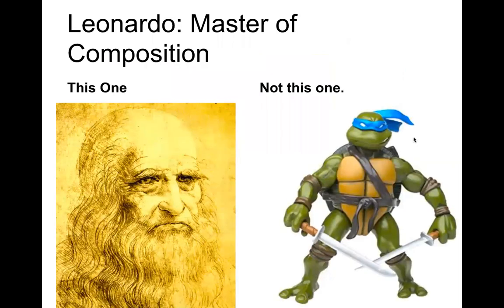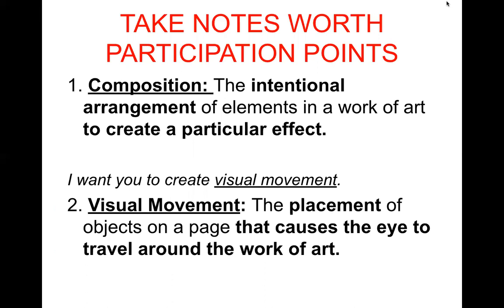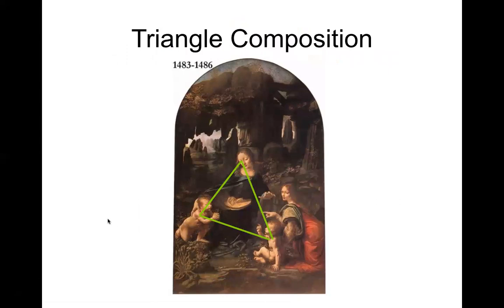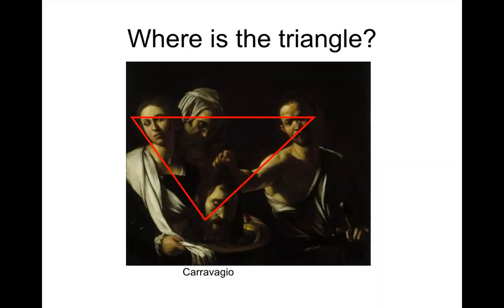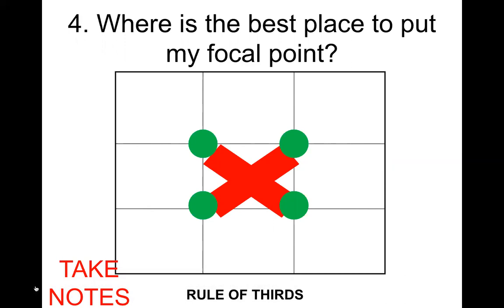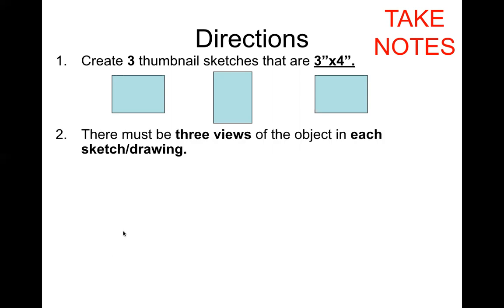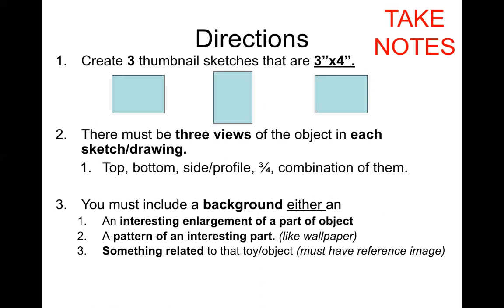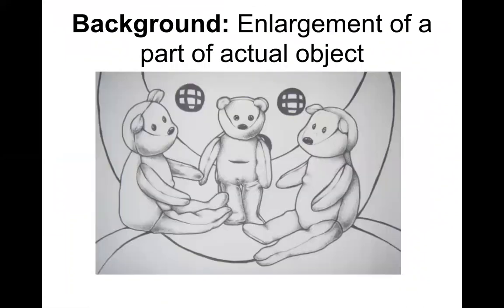Toy Composition Introduction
Introduction of Contour Toy Composition focusing on visual movement